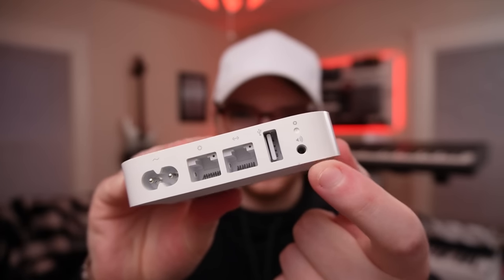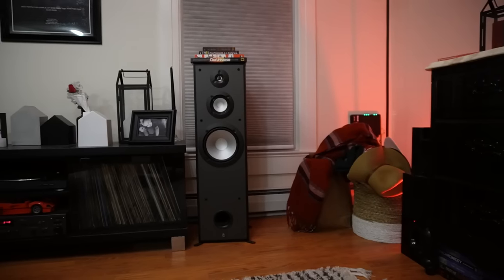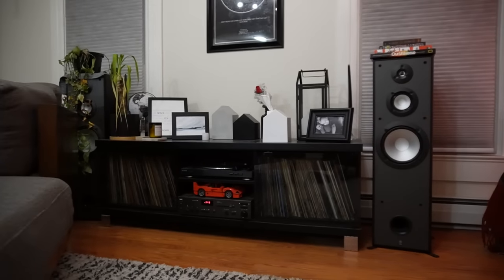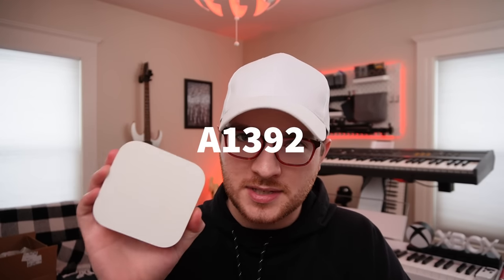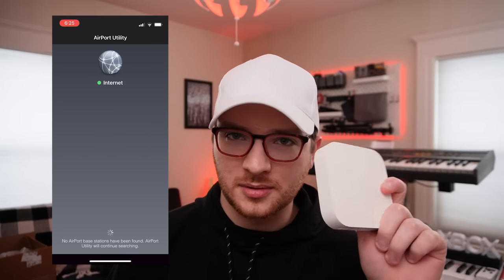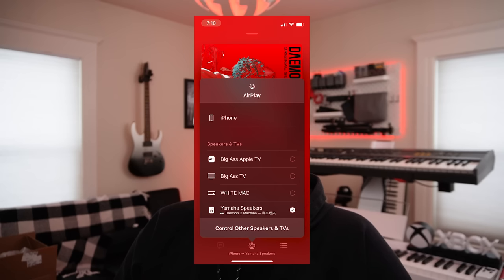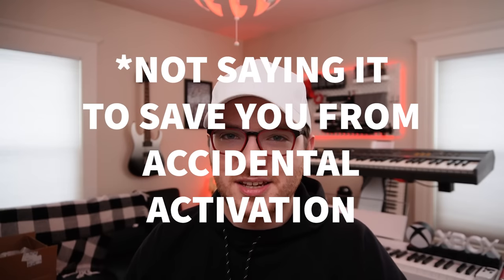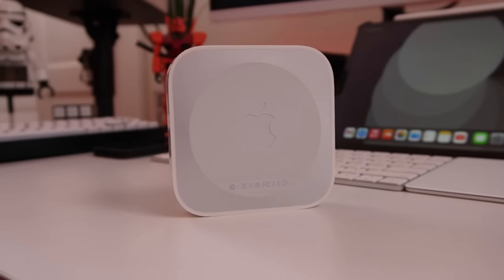I added AirPlay 2 to my HiFi speakers with a cheap Apple router from 2012!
🚨👇At the end of this video I reference using voice control through Siri, however It's come to my attention that some users CAN'T use Siri to control their AirPort Express via voice control, so I made the video below showing how to solve this problem!👇🚨
Add Siri to Your AirPort Express AirPlay 2 HiFi Stereo Setup with a HomePod mini!

Back to the original description:
Apple made a router with a headphone jack on it back in 2012... I'm not sure why they did that, but we're going to take advantage of it now, just 10 years into the future.

Adding the AirPort Express Base Station A1392 model to your network is super easy, and allows you to use AirPlay 2 with anything plugged into its headphone port.  It's pretty dang good at driving a line level sound source as well, meaning pretty much any amp should be able to handle it.  I have it running a 3.5mm headphone to RCA cable into the red and white jacks on the back of my NAD amplifier marked "CD" as in "CD quality audio" (thanks AirPlay 2!).  The NAD amplifier is hooked up to my floor standing Yamaha speakers, which just sound incredible.  I got them for $50 on Craigslist a few years ago and they sound better than any modern soundbar I've heard lately.  They are my go to speakers for music enjoyment in my house, so it's high time I added the convenience of AirPlay 2, and for less than $50?  Sheesh, just go for it.

What I used for this setup:

3.5mm to RCA (male) Cable from Amazon (~$7US)

Apple AirPort Express A1392 from eBay (mine was $36US)

HiFi Stereo Receiver - just has to have RCA inputs.  Mine is an NAD 7130.

HiFi Speakers - mine are connected with standard speaker wire.  They are Yamaha NS-8390's.